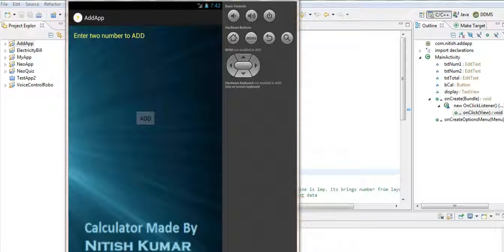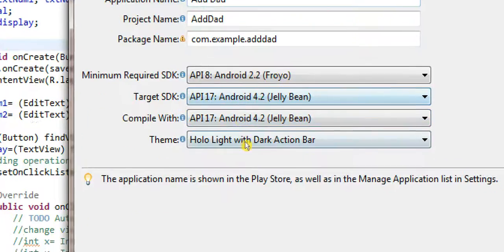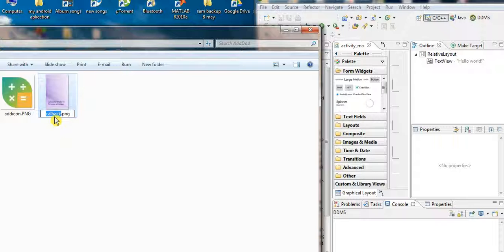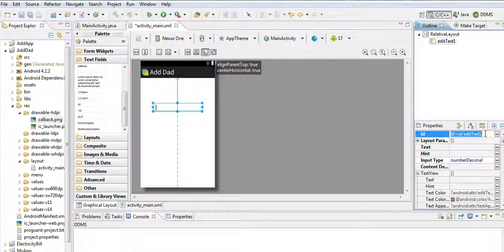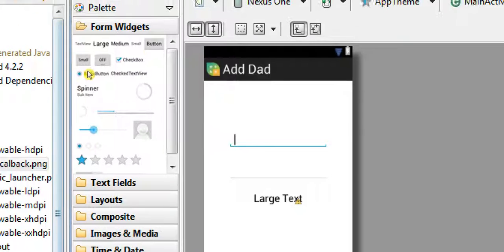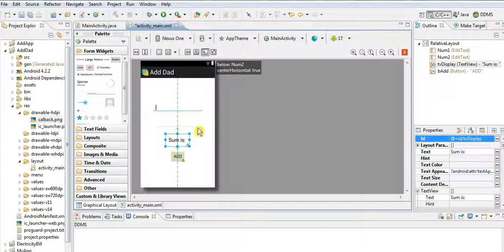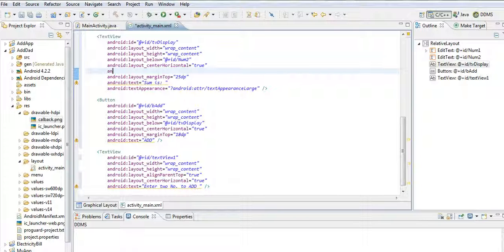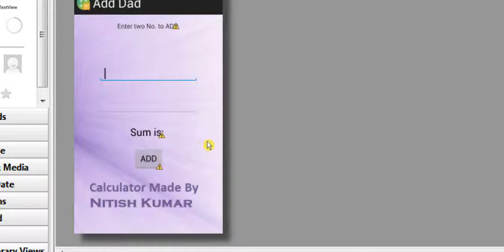Android: Make calculator in 10 Minutes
This is a quick guide to  make calculator in Android.